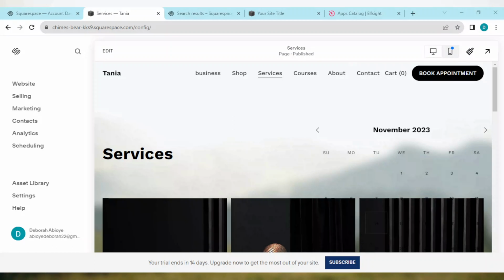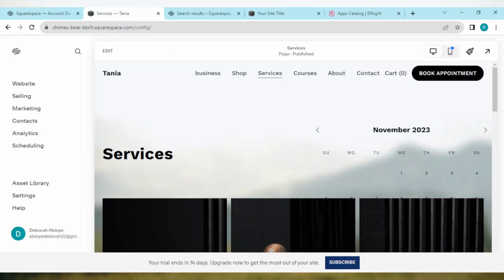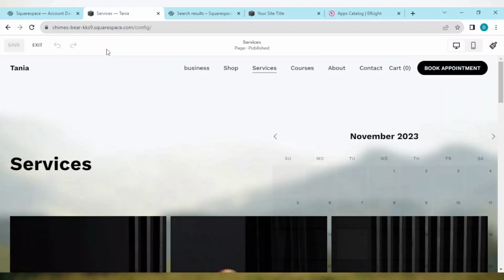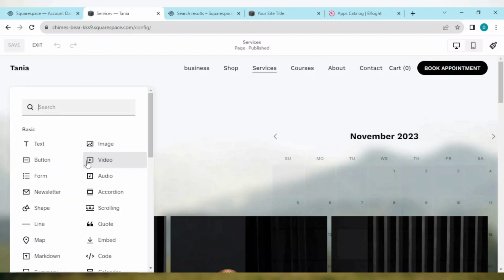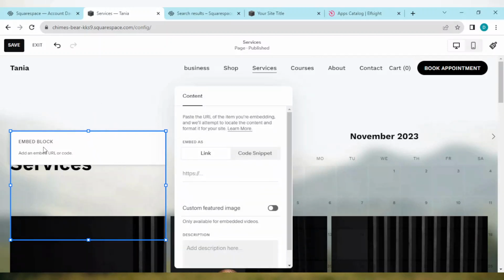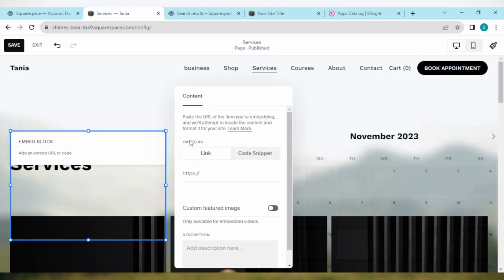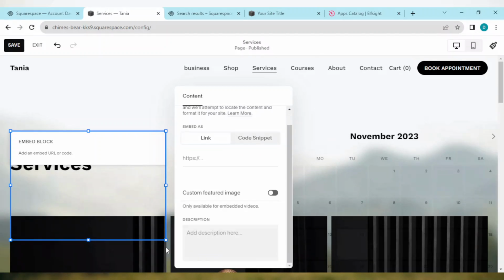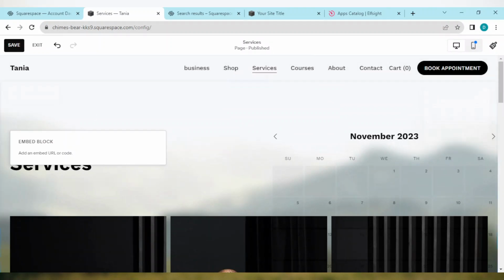How To Embed A Code in Squarespace (Quick Tutorial)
Today we talk about How To Embed A Code in Squarespace, so stay until the end of the video to see the full explanation.